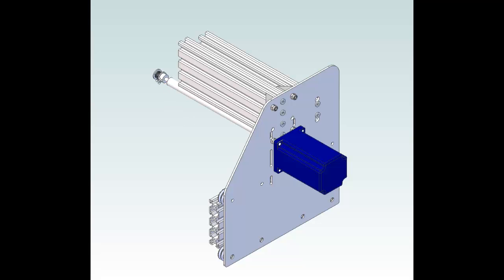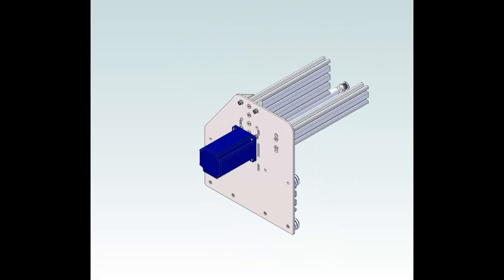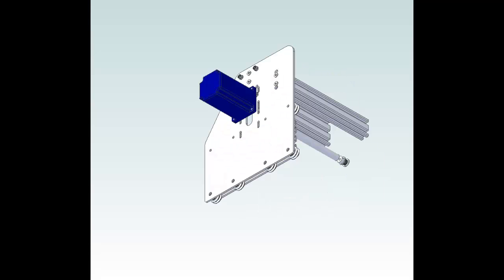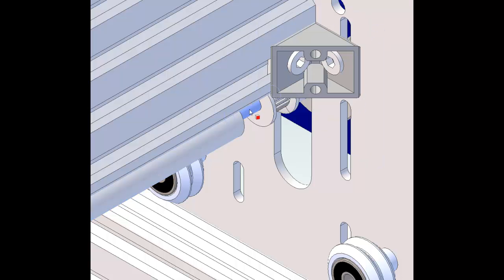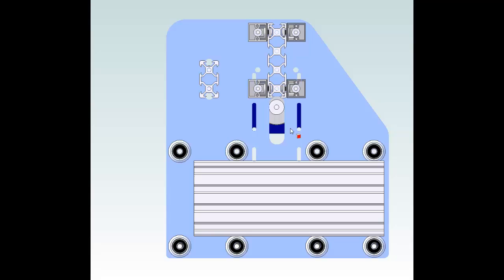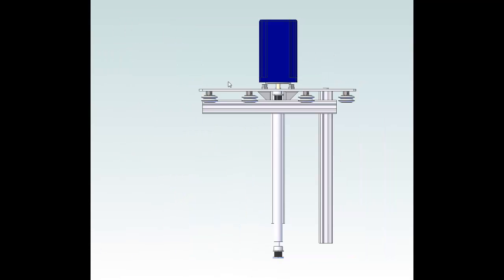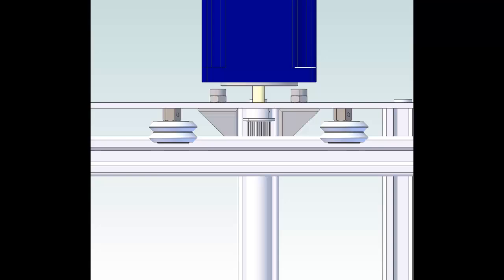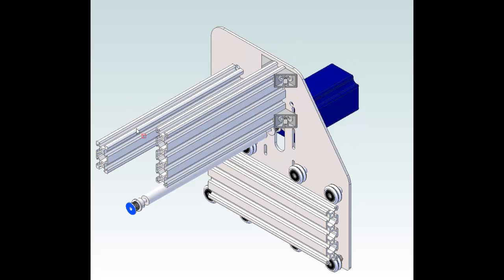possible single drive solution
Potential Single Y-Axis motor solution for Openbuilds Routy CNC Kit / Machine